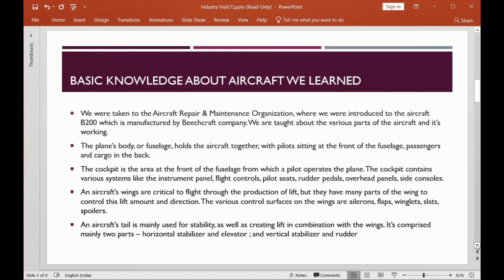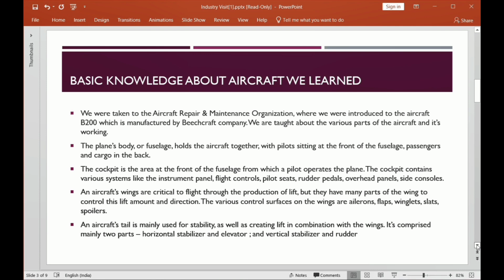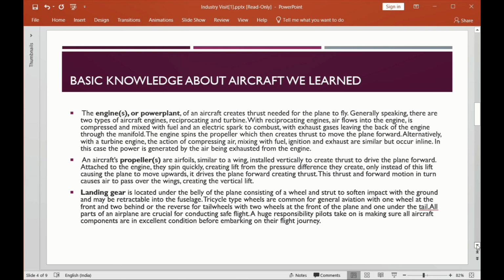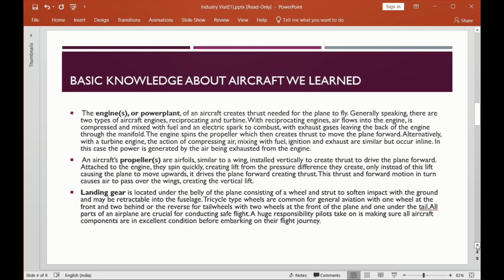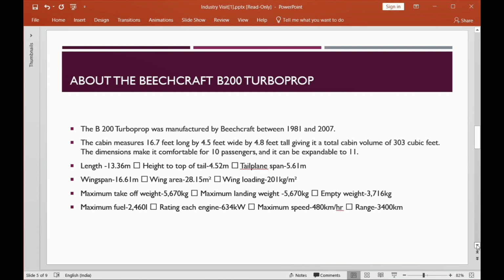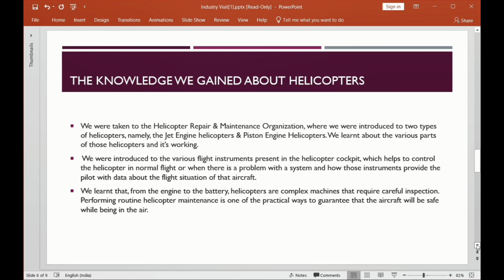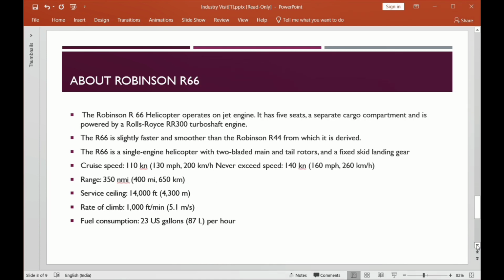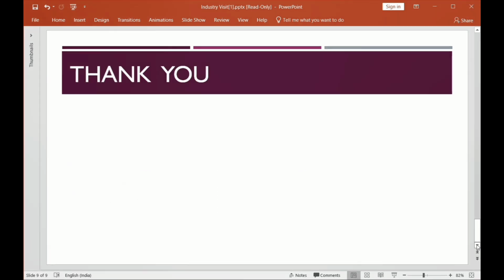Industry visit presentation by our student Soham | Centre of Aviation & Space | Aerospace Engg.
ABOUT VIDEO: -
ABOUT AEROMASTERCLASS: -
Capt. Sandeep BELIEVE's That Every Student Every Kid Who Have a Dream To become a pilot, an Aerospace engineer or a Flight operational personal Irrespective of Any FINANCIAL BACKGROUND, May be his parents own a BMW or can't even afford a cycle Should be given an EQUAL OPPORTUNITY to Fulfil THEIR DREAMS to have a Successfully Career In Aviation & Space industry. And we believe as we belong to this industry it is our responsibility to support them to fulfil their dreams even if no one stand with them. We are here and we will make it happen by providing most affordable training and 100% placement by aeromasterclass.com
TO CONTACT OUR CEO AND FOUNDER CAPT. SANDEEP MISHRA: -